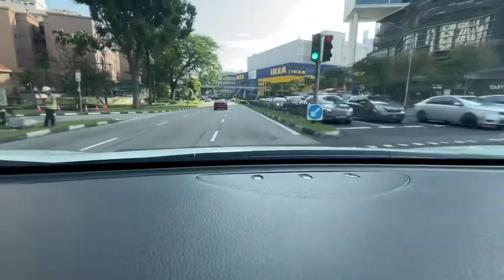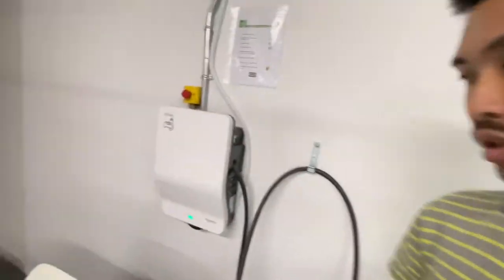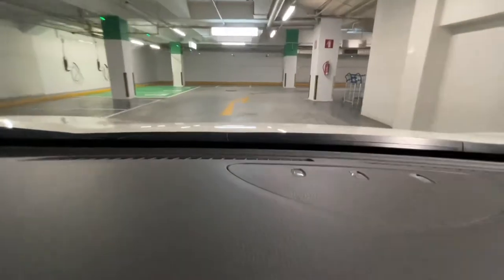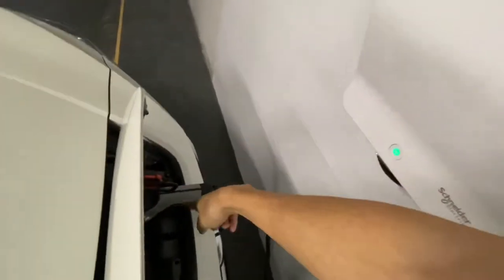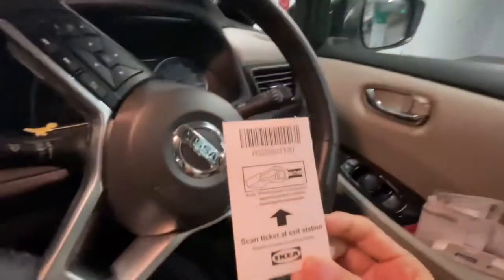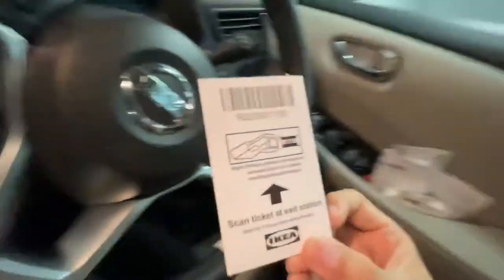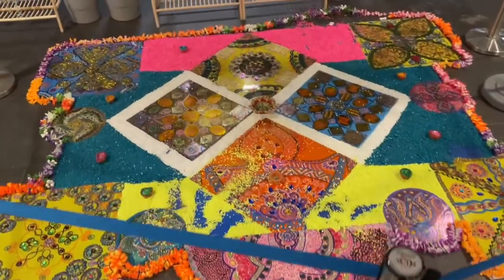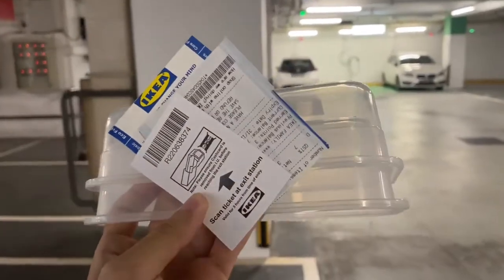Latest FREE Electric Car Charging Station @ Ikea Alexendra | Singapore 2021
Join my EV journey as I share a free charging tip here in Singapore!
I really hope more EV chargers in Singapore will become free and attract more electric car uses to use their facility!

0:00 Intro
0:23 Where is it!?
0:45 How to use it
1:08 The Trick!
1:25 Free parking!
1:36 Why I will do this?
2:27 Ideas on what to do nearby
3:11 Favourite ABC food centre stall
3:42 Subscribe!